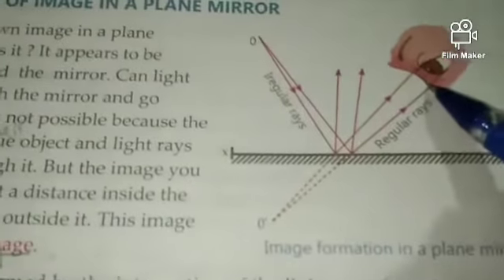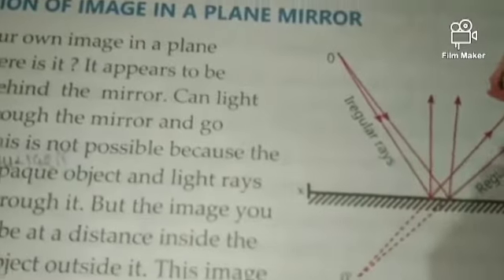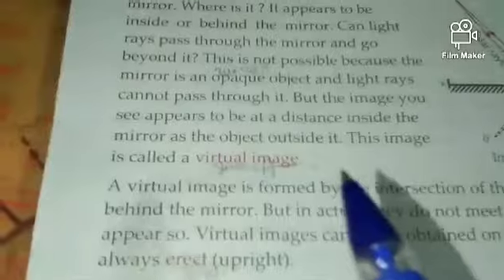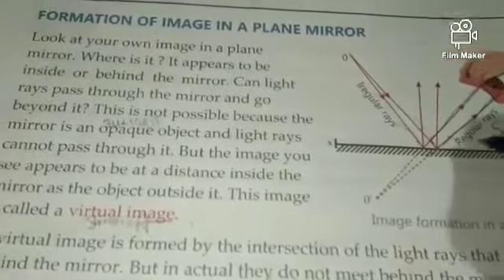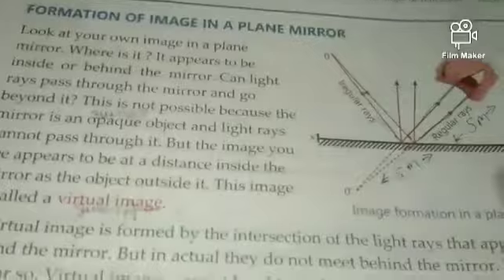CBSE Science light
Hey guys! Keep studying , and tell us more what do you want ?